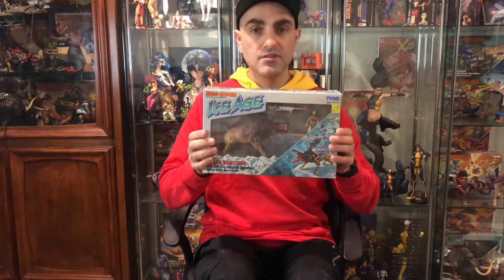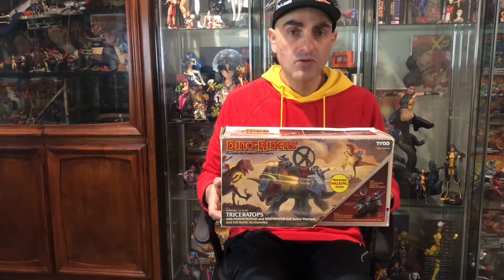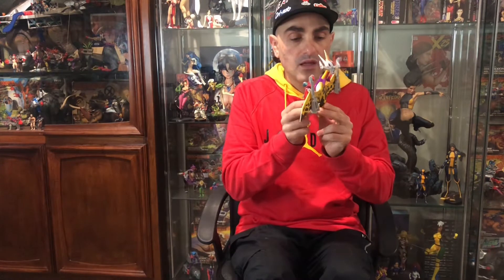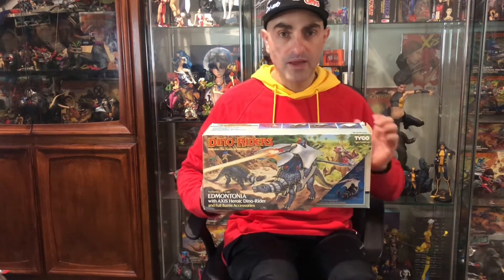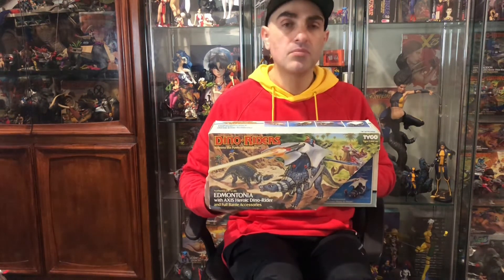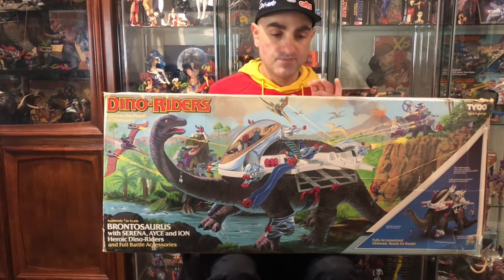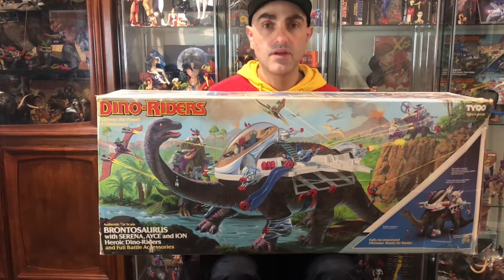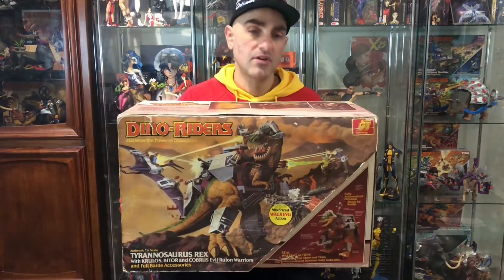Top 10 Dino Riders of all time!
Hi everybody we all have our favourite Dino Riders. I know your list may be different to mine and I know some of people’s most loved Dino Riders will be in this list. Please enjoy the video.